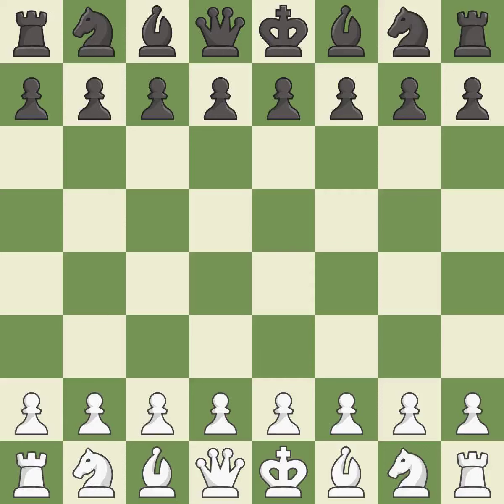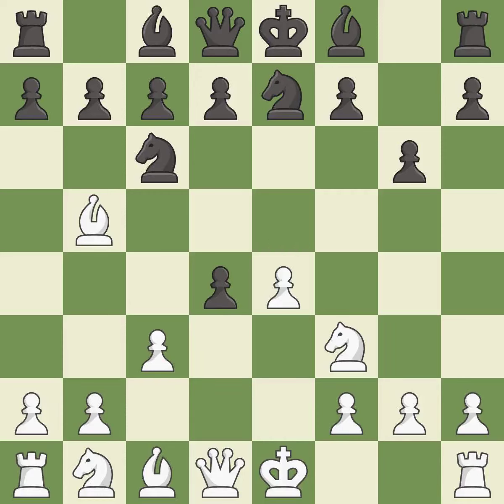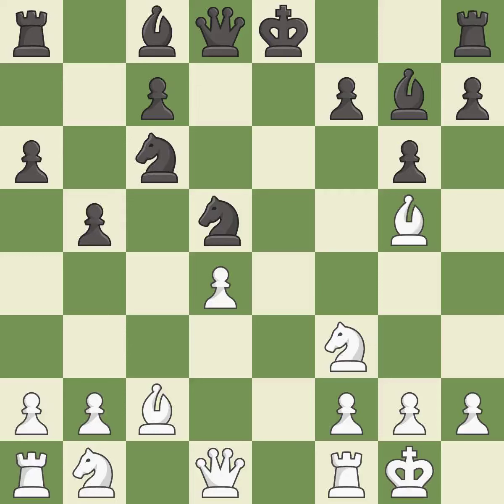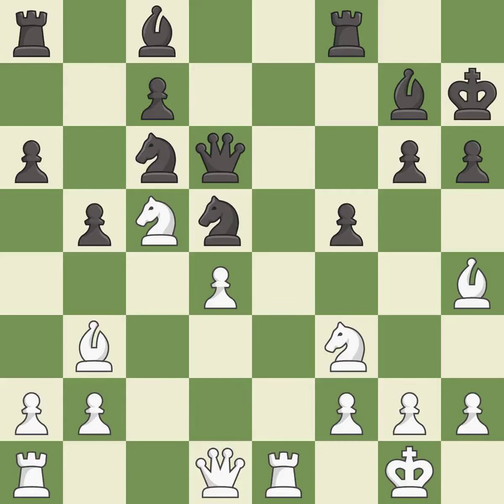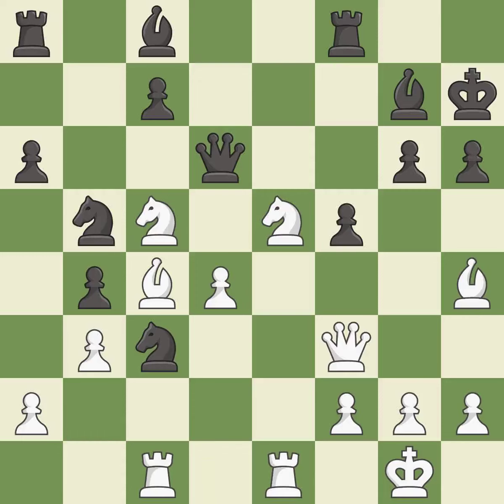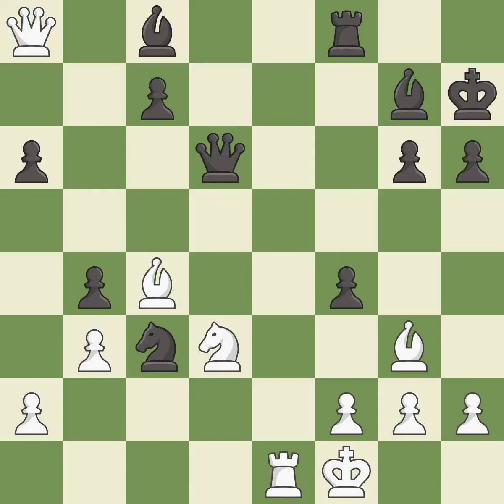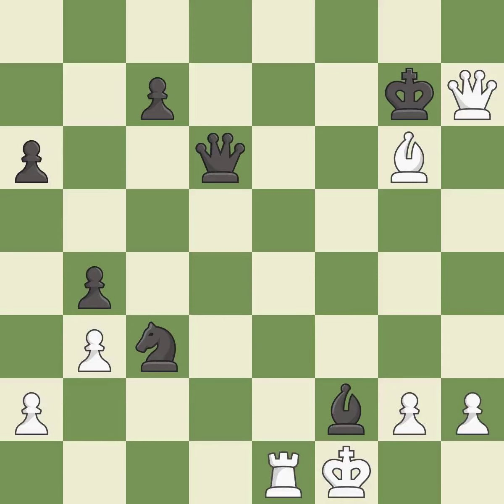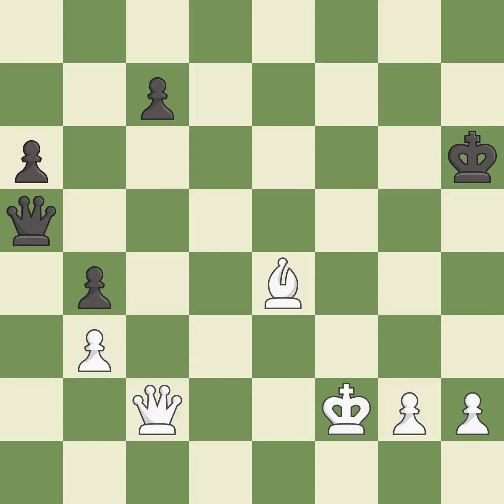White Grandelius, N., Black Tomazini, Z.,Ruy Lopez Opening: Fianchetto Defense, 4.c3, Event 52nd Wo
Ruy Lopez Opening: Fianchetto Defense, 4.c3, Event 52nd World Juniors, Site Kocaeli TUR, Date 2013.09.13, Round 1.4, White Grandelius, N., Black Tomazini, Z., Result 1-0, ECO C60, WhiteElo 2576, BlackElo 2277, PlyCount 89, EventDate 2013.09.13, EventType swiss, EventRounds 13, EventCountry TUR, Source Mark Crowther, SourceDate 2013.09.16